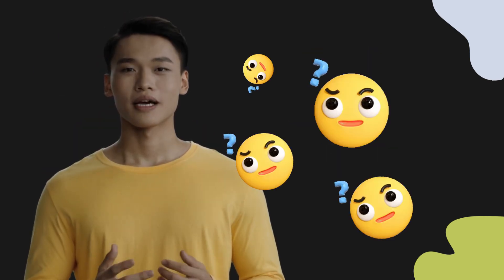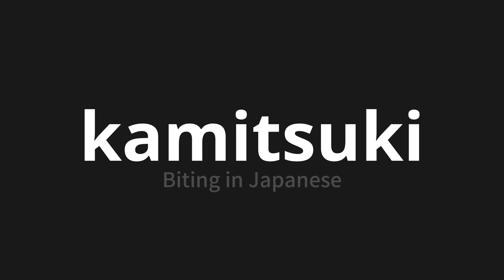How to pronounce kamitsuki | 噛み付 (Biting in Japanese)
Master the Pronunciation of 'kamitsuki | 噛み付' - which means : Biting in Japanese 📝 with @PronunciationJapanese 🎓🗣️ - [Your Guide to Japanese]

Learn to pronounce 'kamitsuki' perfectly in Japanese with our easy and engaging tutorial by @PronunciationJapanese! 📖📽️ In this comprehensive video, we provide you with native speaker examples 🗣️👂 and phonetic breakdowns 🎵 to ensure you get the pronunciation just right.